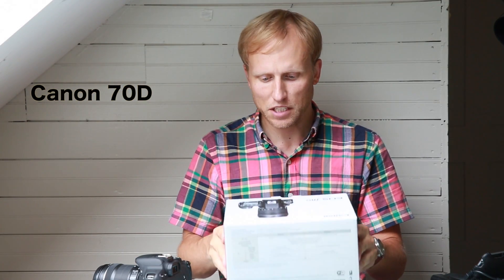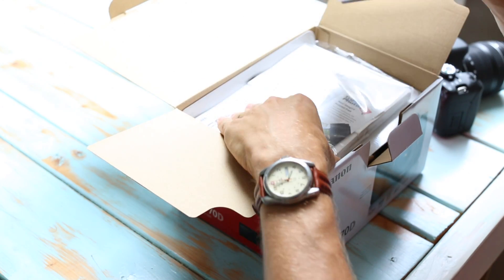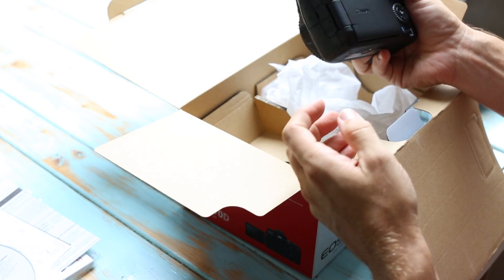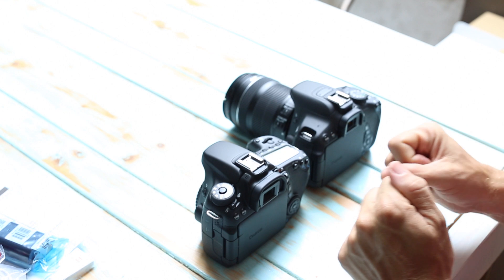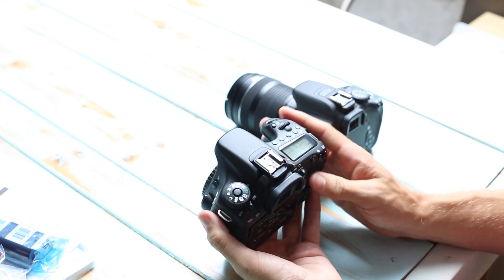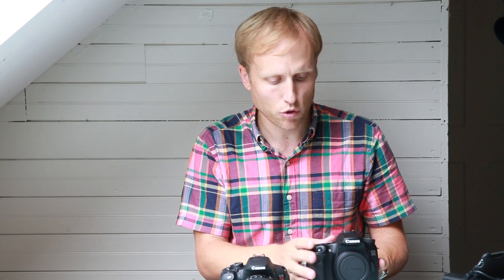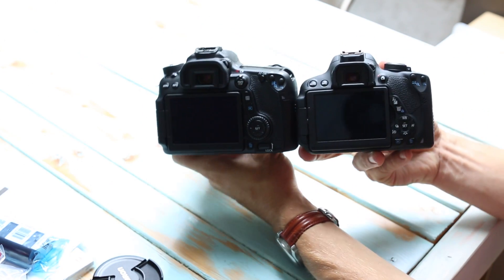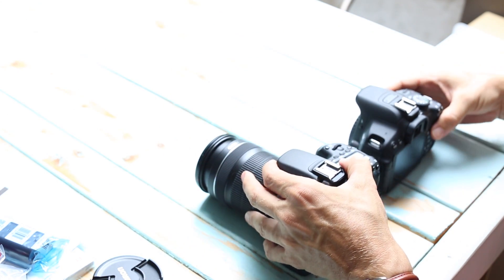Canon 70D Hands-On and Buffer Test